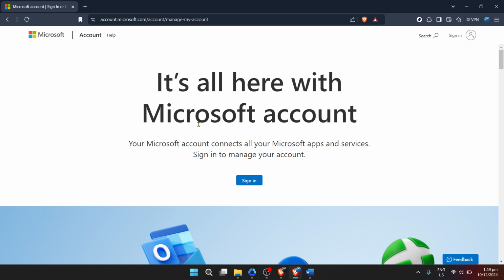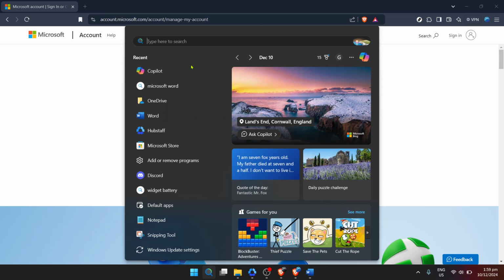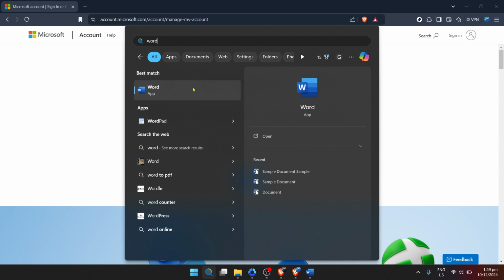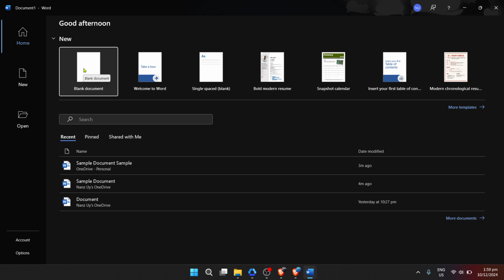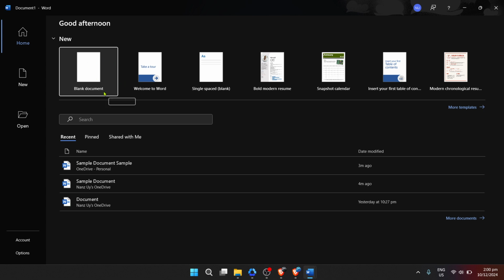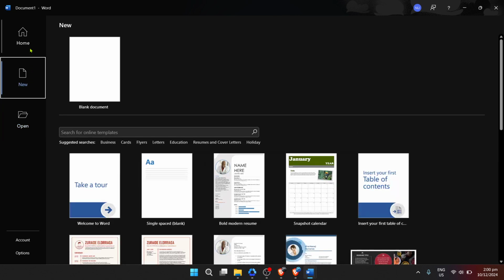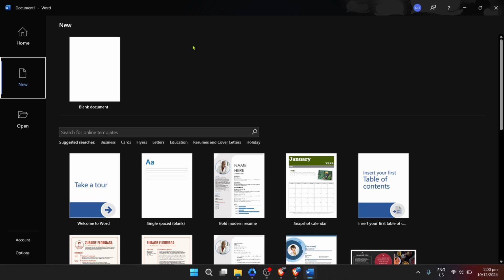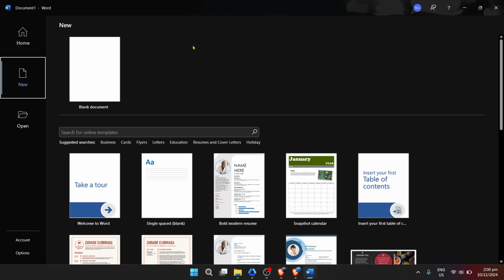How to Open Ms Word Computer (Full 2024 Guide)